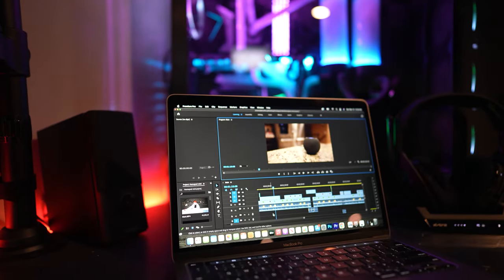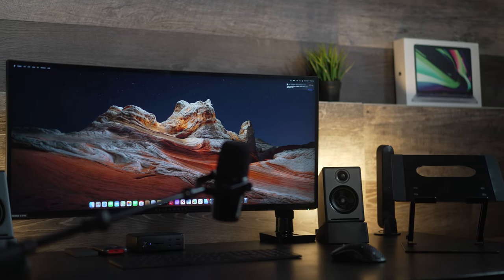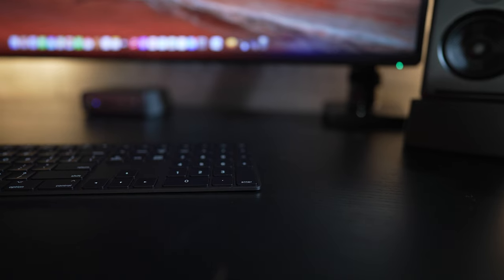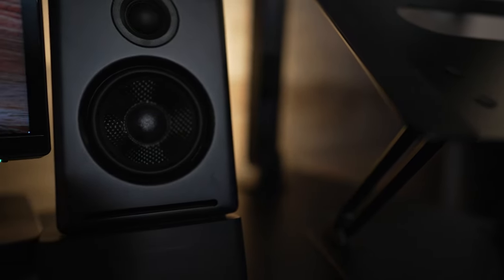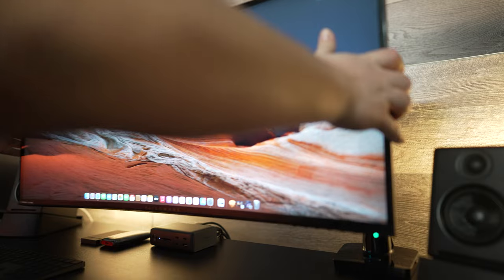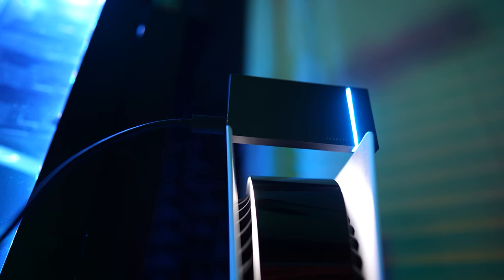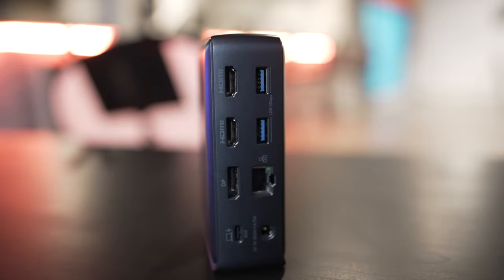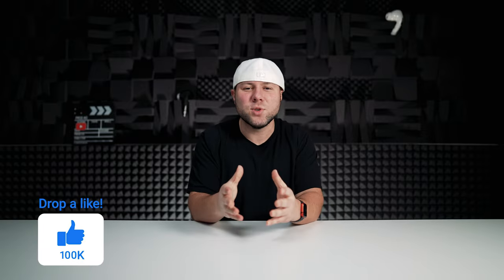My Ultimate M1 MacBook Desk Setup Tour 2021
Whats Up YouTube we're back with another dope video!!!

DetroitFury

Thank you for supporting My Channel! You guys are Awesome!